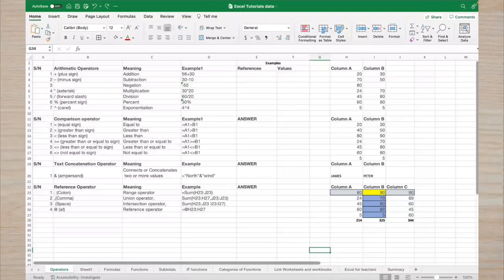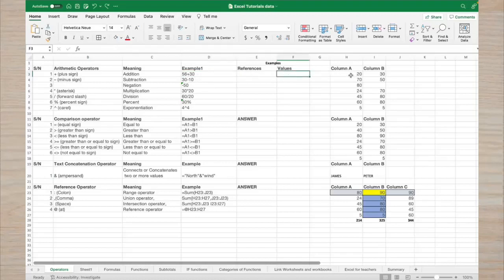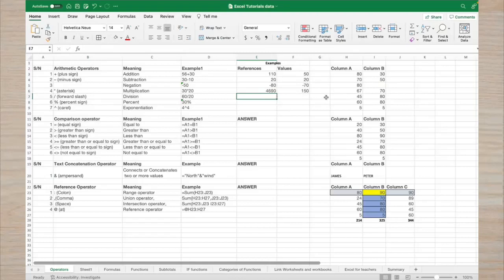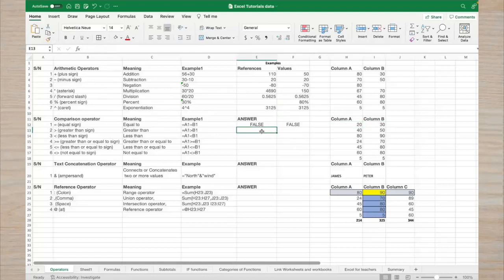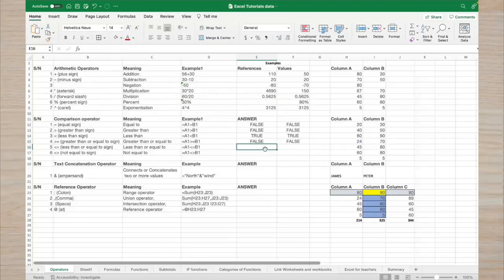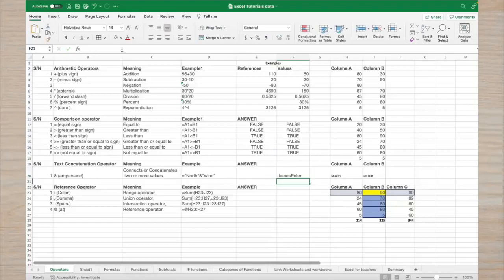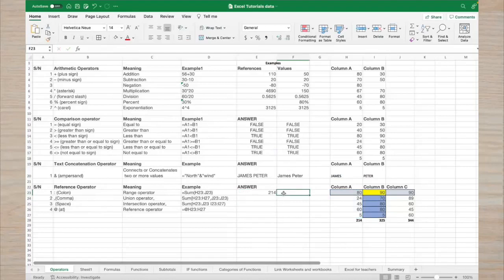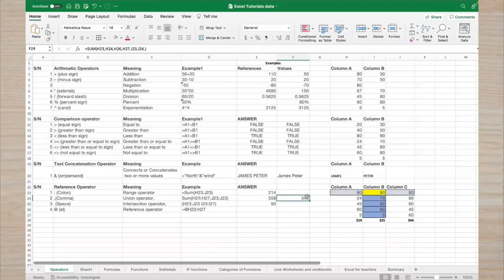Types of Operators in Microsoft Excel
A guide on the types of Operators used in Excel i.e Arithmetic, Comparison, Range, and Reference Operators.